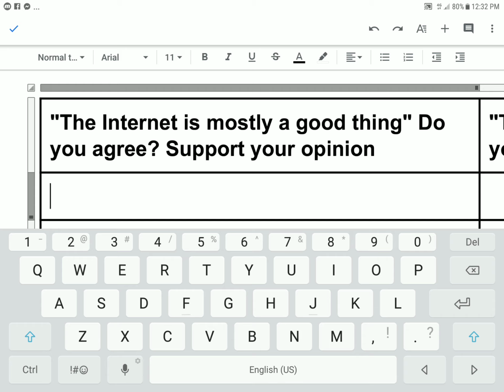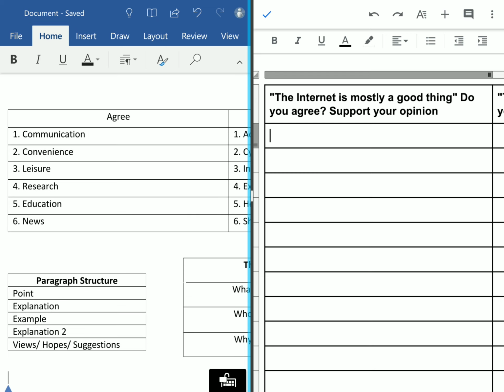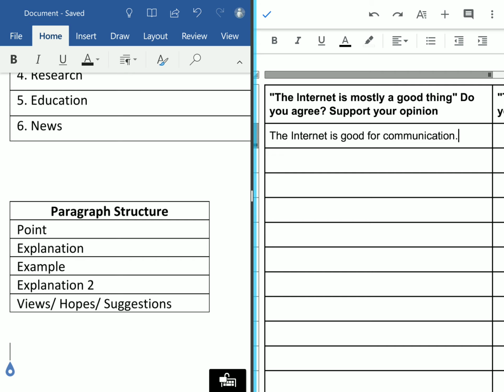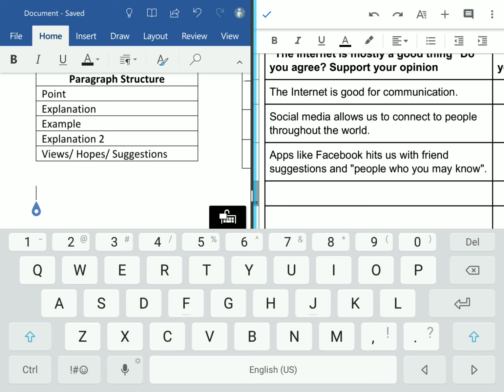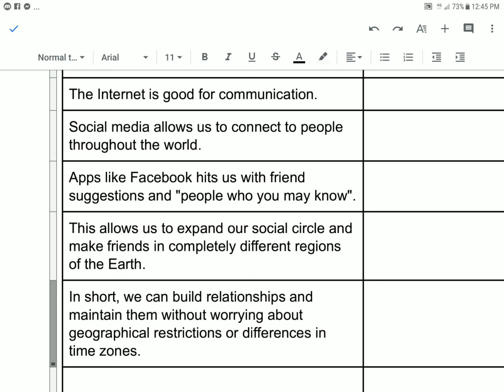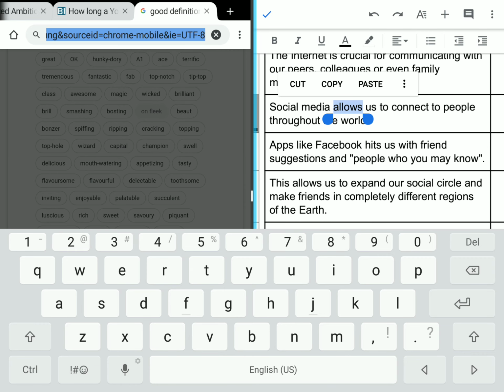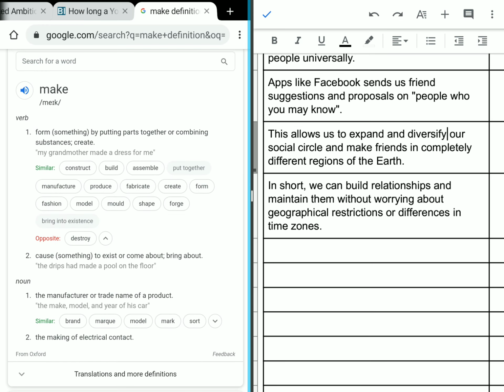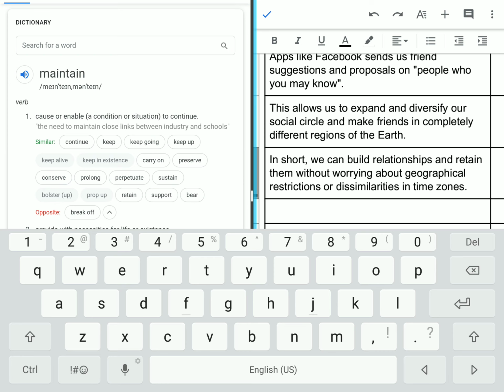Advantages of the Internet Essay (Part 1)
Hi, I'm a new YouTuber, trying to make a living with this website. In this video, I will be covering the mechanics of how an essay could be written and the variations that could be added to make it your own. This video is answered according to the Malaysian syllabus and will try to fulfill every criterion.

I am a tutor by profession and possess a high distinction in my writing paper for ICAS (writing) English. I have taught for 3 years and am looking to expand my network through the web.

Content :
1. How to pick sides (To agree or disagree)
2. List of advantages and disadvantages
3. Communication (first paragraph)